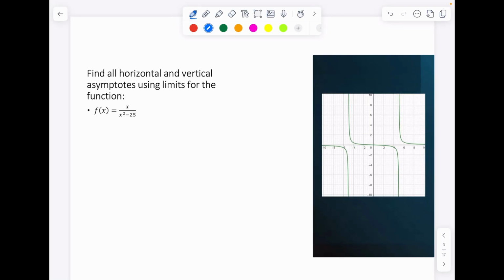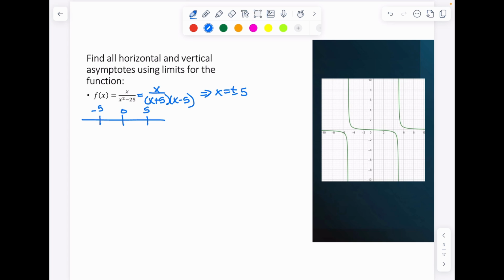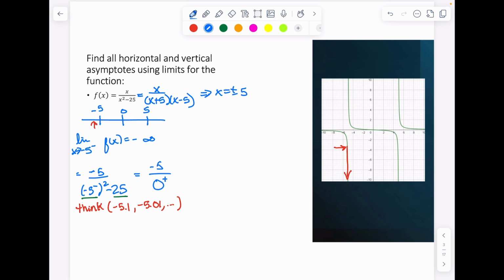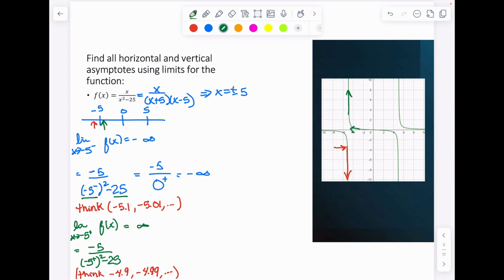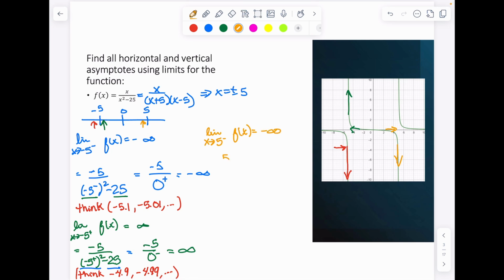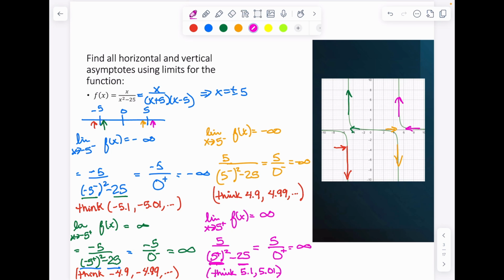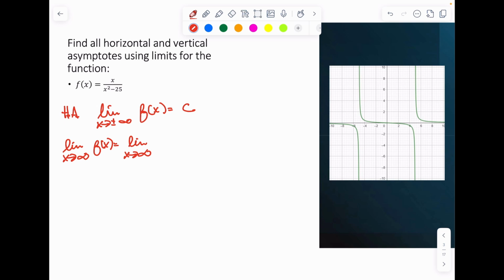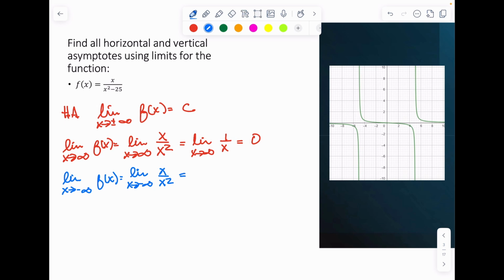Asymptotes and Limits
This example shows vertical and horizontal asymptotes of a rational function using limits and a graph.